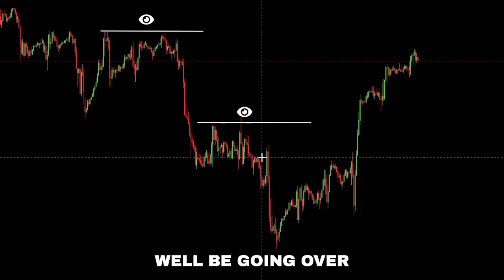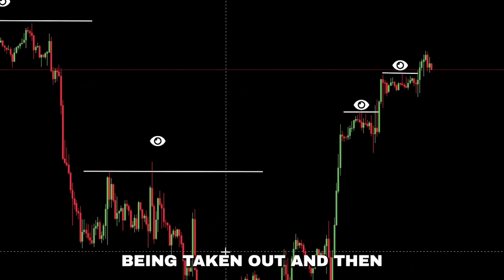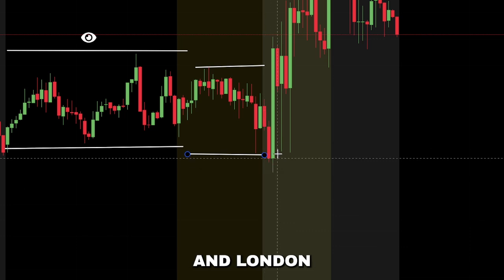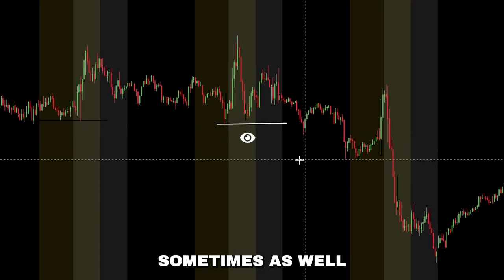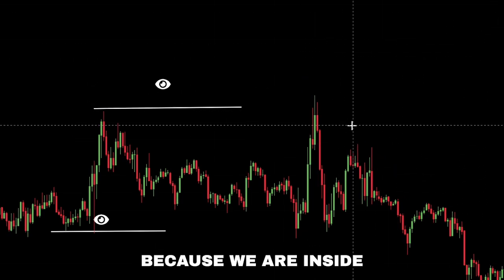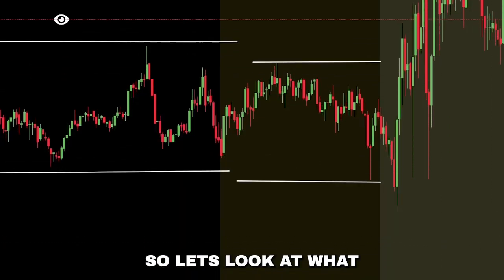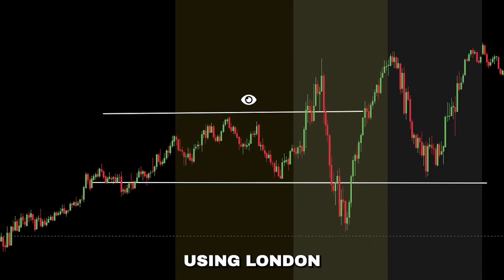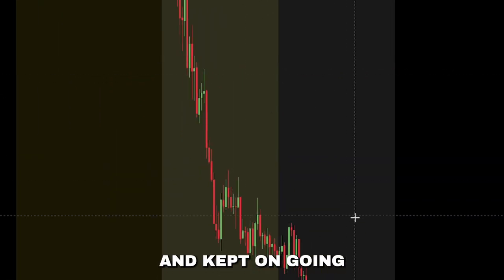Liquidity Sweeps Vs Liquidity Runs Simplified!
In this video, we go into the differences between a run of liquidity and also a liquidity sweep.